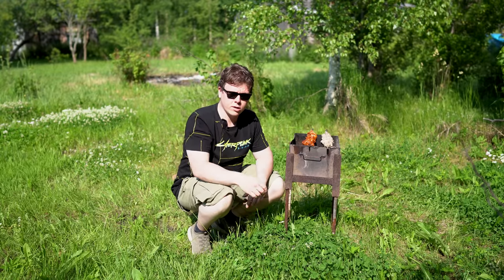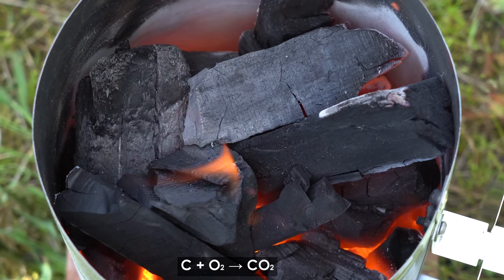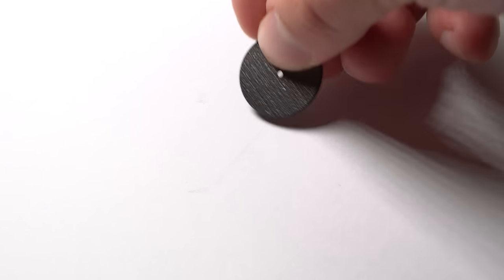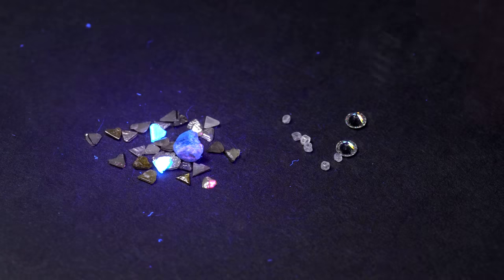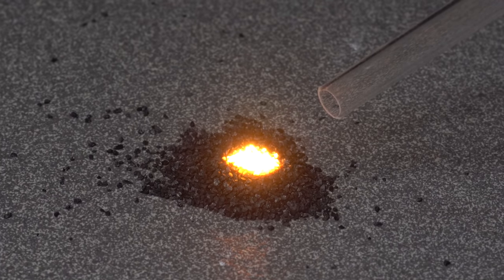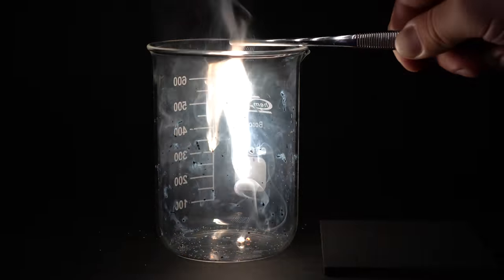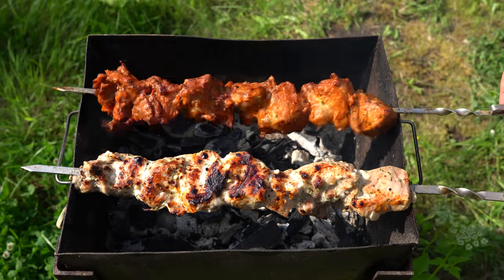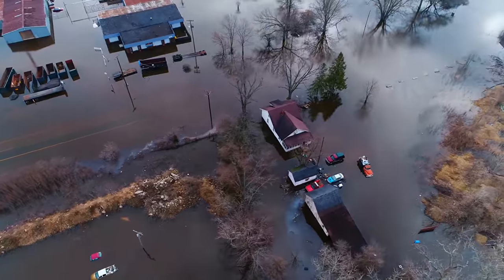Carbon - The STRANGEST Element on Earth!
Install Raid for Free ✅ IOS/ANDROID/PC and get a special starter pack 💥 Available only for the next 30 days
Now I am going to tell you more about an unusual element as carbon.